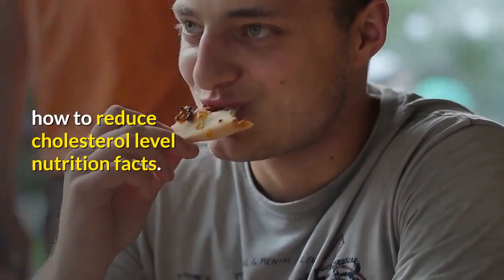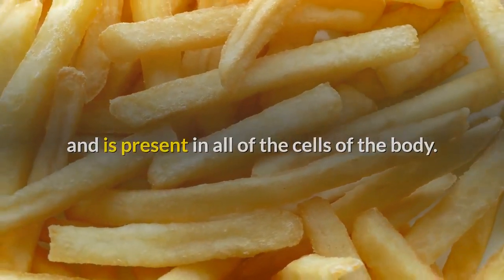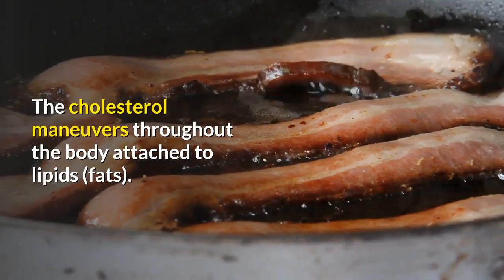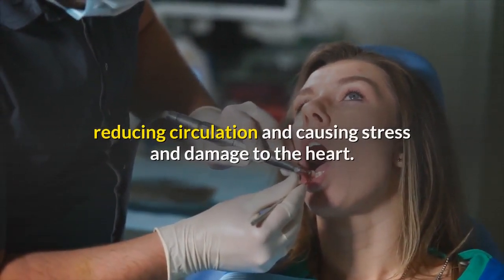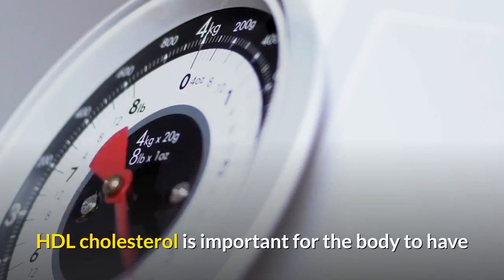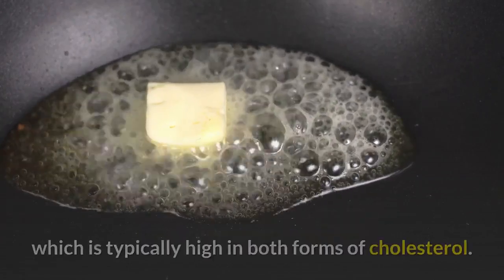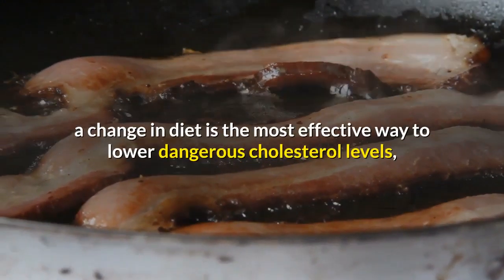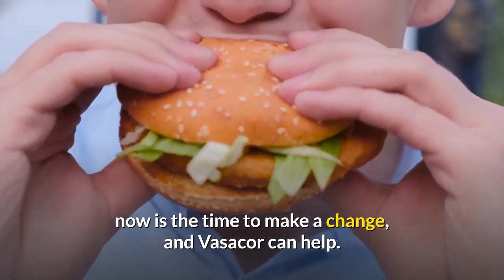how to reduce cholesterol levels nutrition facts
With all the news and warnings about the dangers of high cholesterol, many people view cholesterol as a “bad” substance that should be eliminated completely from our lives. In truth, cholesterol serves some important functions in the body. In order to understand how cholesterol affects the body, one must first understand what cholesterol is.

Cholesterol is a waxy substance that is attached to the fats in our bloodstream and is present in all of the cells of the body. Cholesterol comes from food that we eat, as well as being manufactured directly by the liver. Cholesterol is an important regulator in the bloodstream, as it helps to regulate the formation of many cells as well as hormones. However, to have too high or too low of a cholesterol count in the blood can be a very dangerous factor, often leading to a heart attack or a stroke. Although cholesterol is prevalent in the blood stream, it cannot dissipate in the blood. The cholesterol maneuvers throughout the body attached to lipids (fats).

There are two main types of cholesterol. The first type is called LDL cholesterol, and the other is HDL cholesterol. LDL cholesterol, otherwise known as low-density lipoprotein, is considered the “dangerous” cholesterol. LDL cholesterol can build up on the artery walls. Over time this plaque build-up blocks blood flow, reducing circulation and causing stress and damage to the heart. This raises blood pressure, and eventually leads to heart disease or a heart attack. Individuals that have higher levels of LDL run a much higher risk of having heart disease. Although LDL is affected by genetics, there are several precautions that individuals can take towards keeping safe LDL levels.

The other form of cholesterol is HDL, or high-density lipoprotein. HDL is considered the “good” cholesterol. HDL cholesterol is important for the body to have as this type of cholesterol helps filter out LDL cholesterol from the lining of the arteries, as well as transporting fat in the bloodstream (triglycerides) to the liver so that it can be excreted from the body. It is believed that even having high levels of HDL is safe, as it can help protect one’s heart from a heart attack or stroke. Low counts of HDL could potentially lead to a heart attack and stroke, however this is rare for people eating a western-style diet, which is typically high in both forms of cholesterol.

Most of the cholesterol in our bodies comes from the foods we eat. Foods high in fats, particularly saturated and trans fats, contribute to high levels of LDL cholesterol. Meat and dairy products are the main sources of LDL cholesterol, while leafy vegetables, fruits, and nuts are more nutritious alternatives that have higher levels of HDL cholesterol. While genetics does play a role in cholesterol levels, a change in diet is the most effective way to lower dangerous cholesterol levels, and reduce your risk of heart disease and associated health problems.

Certain natural substances found in Vasacor, including plant sterols, fish oils, and policosanol have been shown in numerous clinical studies to be highly effective in promoting healthy cholesterol levels, particularly when combined with a healthy diet and exercise. If you are concerned about your cholesterol levels, now is the time to make a change, and Vasacor can help.